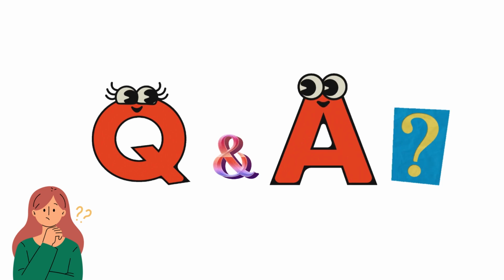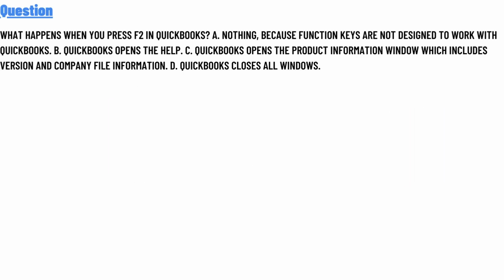What happens when you press F2 in QuickBooks?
What happens when you press F2 in QuickBooks? a. Nothing, because function keys are not designed to work with QuickBooks. b. QuickBooks opens the Help. c. QuickBooks opens the Product Information window which includes version and company file information. d. QuickBooks closes all windows.